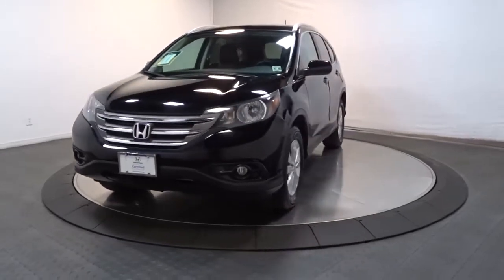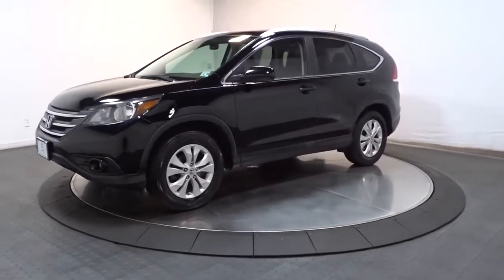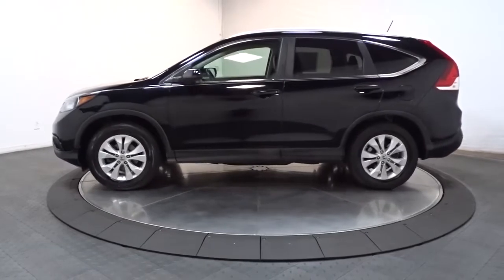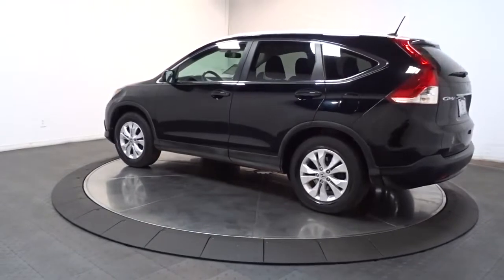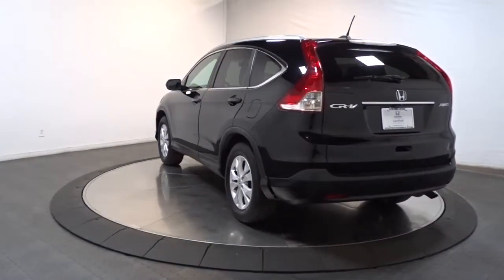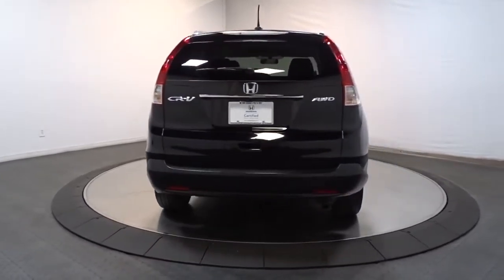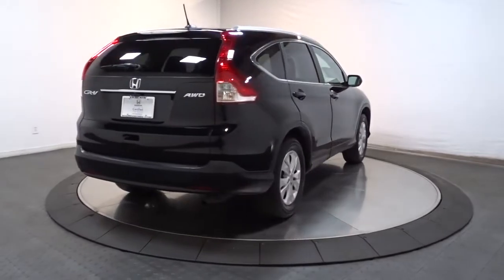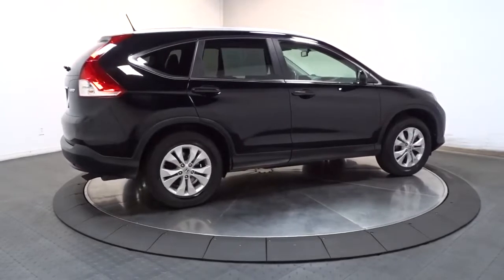2013 Honda CR-V Hillside, Newark, Union, Elizabeth, Springfield, NJ 226778A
Black  2013 Honda CR-V available in Hillside, New Jersey at Route 22 Honda. Servicing the Newark, Union, Elizabeth, Springfield, NJ area.

LOADED!! EVERY OPTION LEATHER MOONROOF NAVIGATION!!! WINTER IS COMING!!! AWD FOR YOUR SAFETY AND ALITTLE BIT OF FUN!!! GREAT 1ST TIME BUYER OR CREDIT BUILDER VEHICLE!!! SMART WAY TO PRE-OWNED Ever wonder exactly what youre getting when purchasing a used vehicle? Its difficult to know what you're truly getting into when taking on the wheel of a pre-owned vehicle. Luckily, each of our pre-owned vehicles are put through a vigorous 150-point inspection. With the smart way to pre-owned, we include a vehicle history report as well as a title check on every pre-owned vehicle in stock. This way, you know that the vehicle you are purchasing has not been affected by circumstances such as natural disasters (i.e. Hurricane Harvey and Irma), Odometer rollback, Factory Lemon-Law Buyback, Salvage/Rebuilds, Washed Title and road accidents. With the smart way to pre-owned, you and your passengers can feel safe in the seats of your newly-bought, pre-owned vehicle. We invite you to stop in and visit our state of the art showroom conveniently located on Route 22 West in Hillside, New Jersey, just 2 miles West of Newark International Airport. Pre-owned vehicles are sold cosmetically as-is. Vehicles over 7 years old and / or 100,000 miles are sold as-is.PLEASE ASK US FOR YOUR FREE VEHICLE HISTORY REPORT. Note that we make every effort to ensure the accuracy of the information on our site however we use information from and through multiple sources and cannot guarantee accuracy or be responsible for typographical errors. At Route 22 HONDA, We Deliver Like Nobody Else!
Bluetooth connectivity,328-watt AM/FM stereo w/CD/MP3/WMA player -inc: (6) speakers, subwoofer, auxiliary input jack, Bluetooth streaming audio, Pandora internet radio for iPhone only, speed-sensitive volume control, CD text display capability, USB audio interface, radio data system,Body-colored folding heated pwr mirrors,Variable intermittent windshield wipers,P225/65TR17 all-season tires,One-touch pwr moonroof w/tilt feature,Body-colored door handles,Full-length tail lights,17 10-spoke alloy wheels,Chrome grille,Rear privacy glass,Compact spare tire,Roof rails,Rear intermittent wiper w/washer,Fog lights,Heat-rejecting green-tinted glass,Multi-reflector halogen headlamps w/auto-on/off,Honda satellite-linked navigation system -inc: voice recognition, turn-by-turn directions, rearview camera,Reclining leather heated front bucket seats -inc: 10-way pwr driver seat, driver pwr lumbar, adjustable active head restraints,(8) cup holders,Tilt & telescopic steering column,Floor mats,Leather-wrapped steering wheel,Multi-information display -inc: avg fuel economy, miles-to-empty, avg speed, Bluetooth, SMS text messaging , clock, compass, exterior temp, multi-angle rearview camera, Pandora internet radio, customizable door lock/interior light settings, oil-life indicator,Steering wheel-mounted navigation controls,Door pocket storage bins,Map lights,Driver-side garment hook,Cruise control,Instrument panel-mounted leather-wrapped shifter,Steering wheel-mounted audio, cruise & phone controls,Remote fuel filler door release,Dual-zone auto climate control system,Security system,60/40 split sliding fold & tumble forward rear seats w/rear center armrest,(4) cargo area tie-down anchors,Retractable cargo cover,Rear window defroster,Maintenance Minder system,Conversation mirror w/sunglasses holder,12V pwr outlets -inc: front, center console,Immobilizer theft-deterrent system,Pwr door & tailgate locks,Dual illuminated visor vanity mirrors,Cargo area light,Rear seat heater ducts,Front seatback pockets,Remote entry system,Pwr windows w/driver auto-up/down,Instrument panel w/blue & white backlit gauges,Motion-adaptive electric pwr rack-and-pinion steering,MacPherson strut front suspension,5-speed automatic transmission w/OD,2.4L DOHC MPFI 16-valve i-VTEC I4 engine,Front & rear stabilizer bars,Pwr front ventilated/rear solid disc brakes,Drive-by-Wire throttle system,Real-Time AWD,Multi-link rear suspension,Tire pressure monitoring system,Hill start assist,Advanced Compatibility Engineering (ACE) body structure,Daytime running lights (DRL),Front/rear side curtain airbags w/rollover sensor,Dual-stage, multiple-threshold front airbags,Anti-lock braking system (ABS) w/electronic brake distribution (EBD),3-point seat belts in all seating positions -inc: front automatic tensioning system, front adjustable seat belt anchors,Lower anchors & tethers for children (LATCH),Vehicle Stability Assist (VSA) w/traction control,Child-proof rear